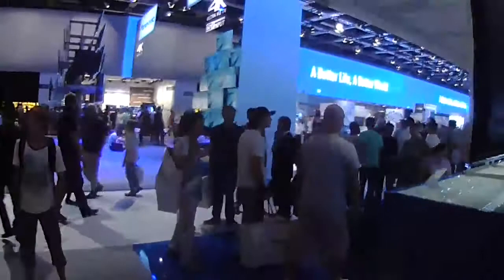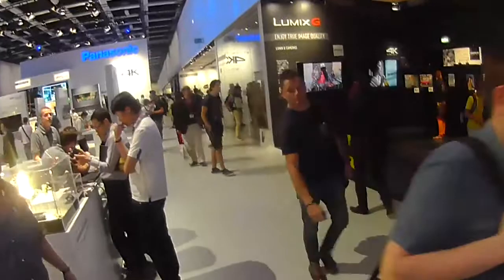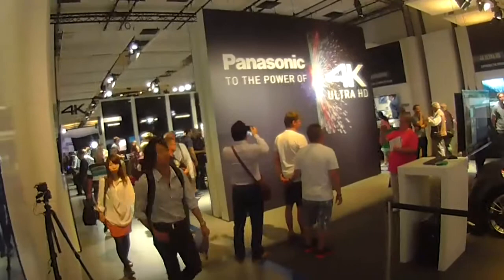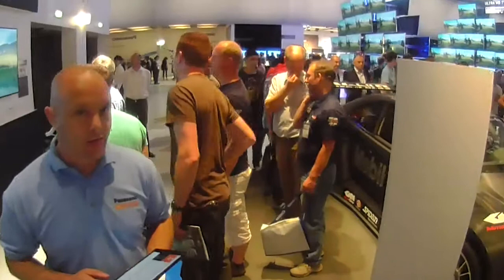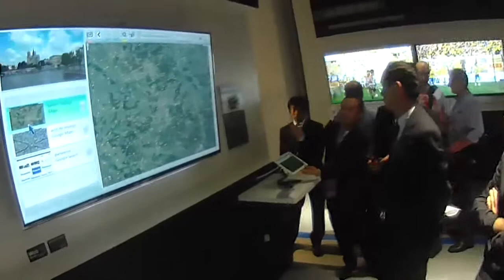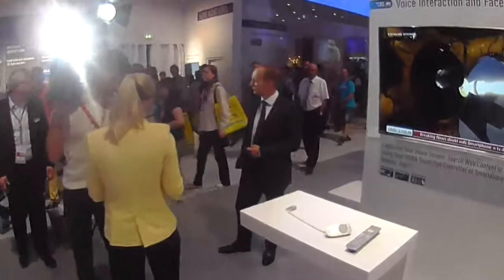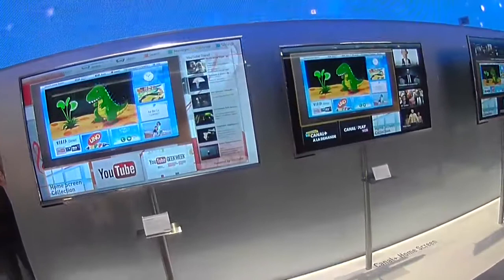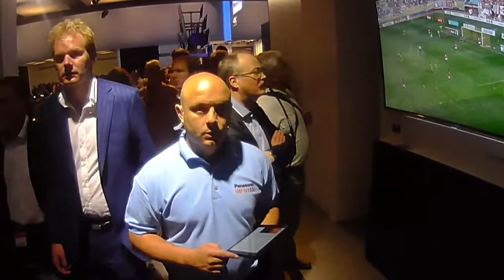DAY 2 SESSION 4 INFOTAR - 4K Television Innovations - Panasonic LIVE @ IFA 2013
The entire Panasonic playground is now at your fingertips. Introducing the INFOTAR, a live, hands-on expert you can control from home. Your wish is his command.This session is all about the new WT600 4K TV and the various features that it can enable. The future of home entertainment is here.